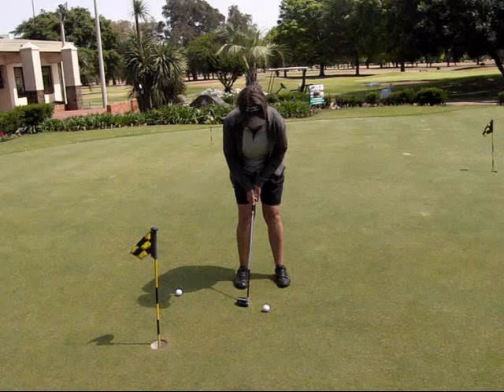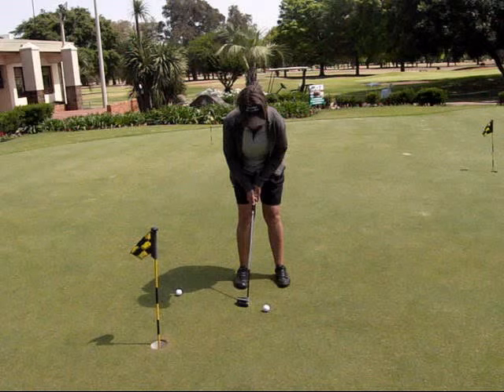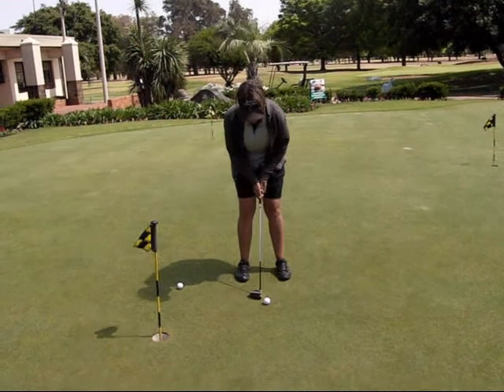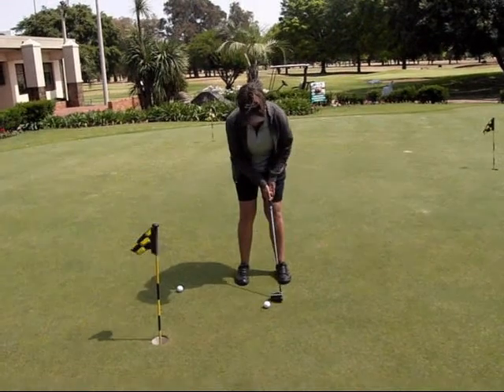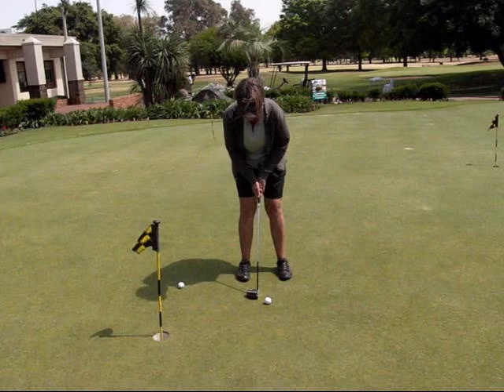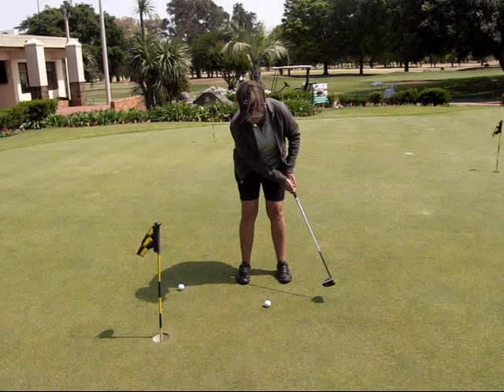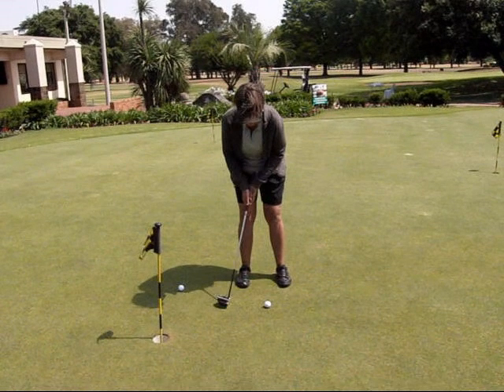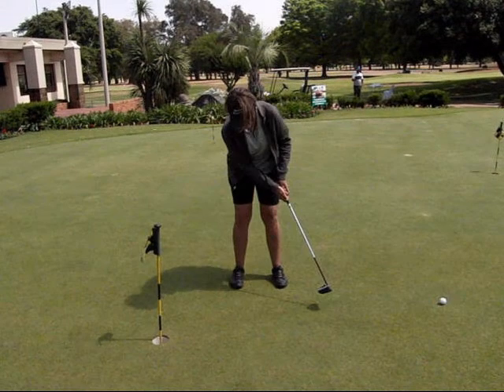Elsabe Hefer Breaking 90 Short Game 4